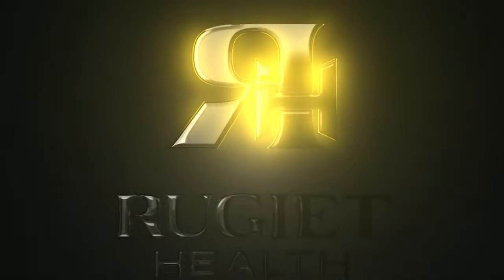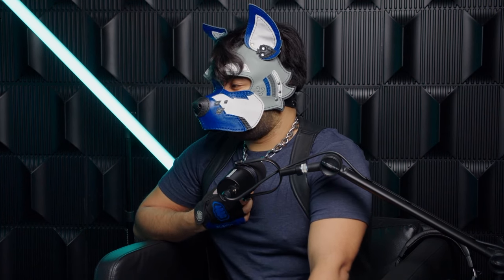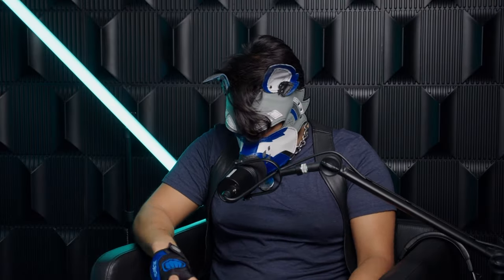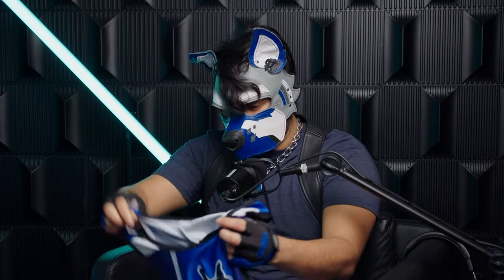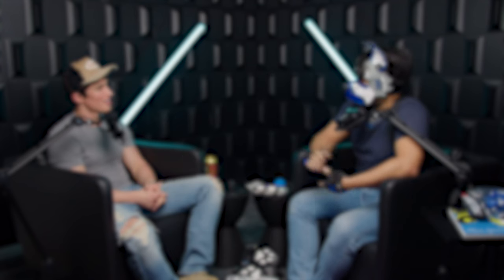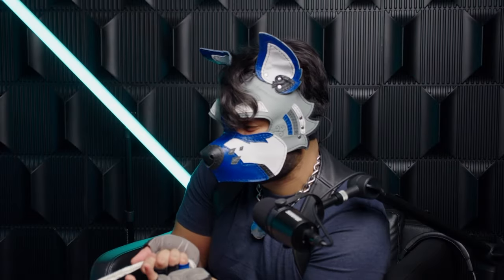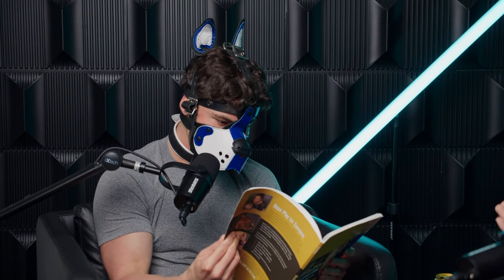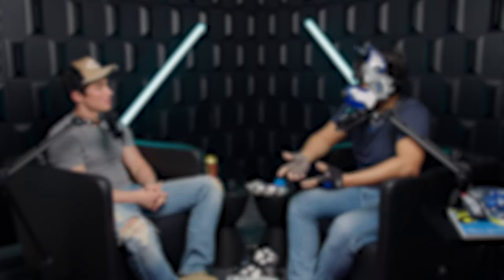My Life in Pet Play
This week on Primary Care- Dr. Tyler welcomes Pup Ace back to the studio to demo some goodies! Dr. Tyler and Pup Ace, who’s involved in the kink and BDSM community, discuss various gear used in pet play, including hoods, collars, harnesses, mitts, and tails. Pup Ace demonstrates a basic rope tie and explains its comfort and trust aspects. They talk about the diversity of the kink community and the importance of consent and respect. Join us as we explore the kink community with curiosity & open-mindedness!